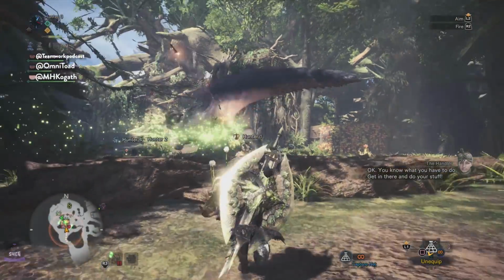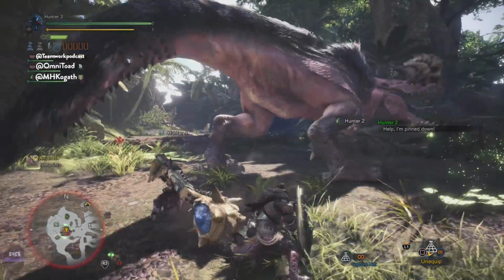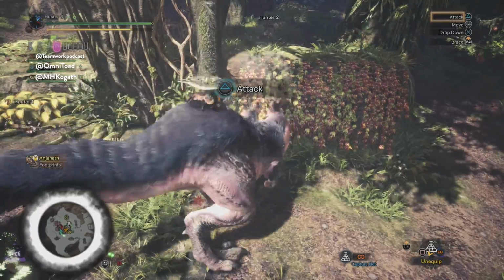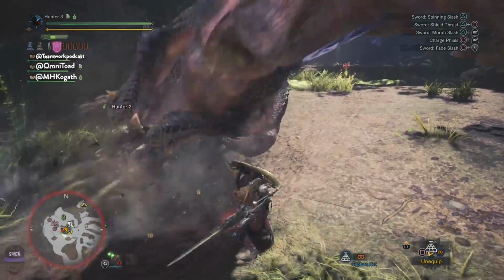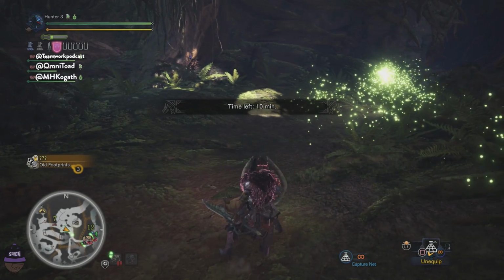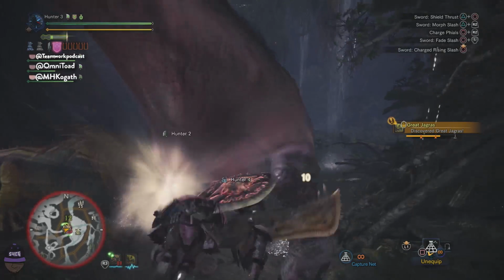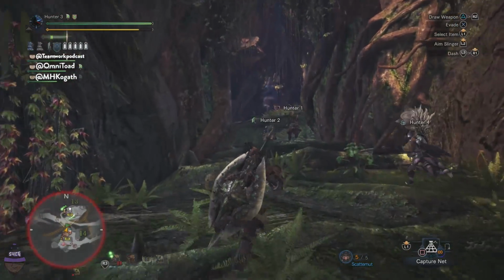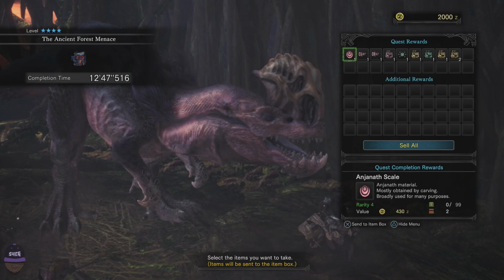Monster Hunter World - Charge Blade - Anjanath Hunt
Here's my first gameplay in Monster Hunter World using Charge Blade against an Anjanath. Check out the other folks I was hunting with below.

🙏🏿 HUGE thanks to Skelly for letting me borrow her Elgato capture card which allowed to get this footage at PAX!